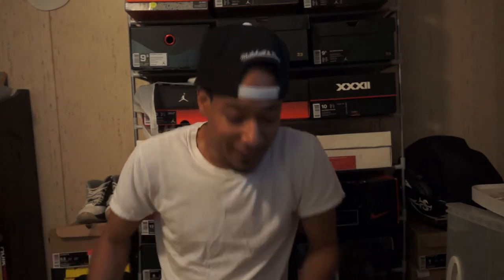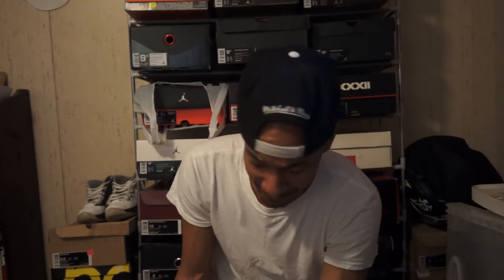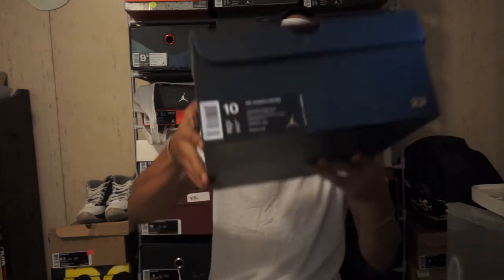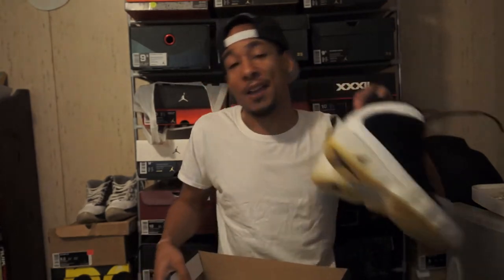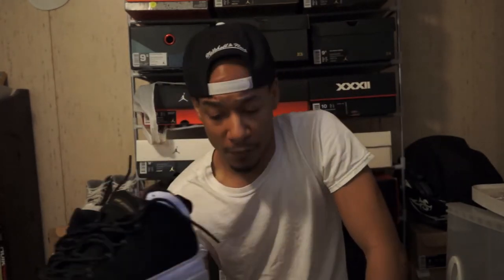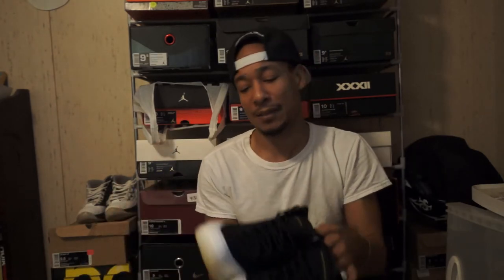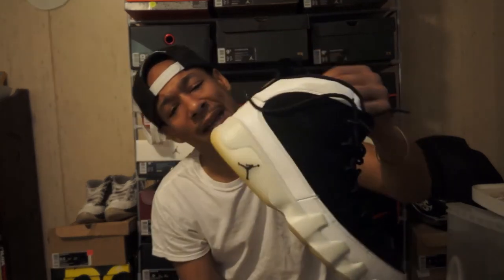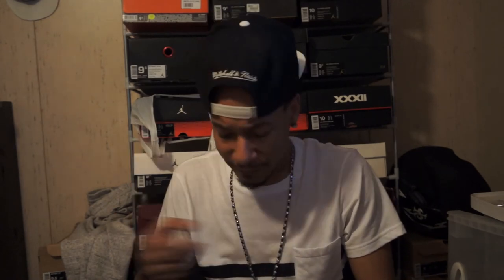UNBOXING + on foot Jordan 9 City of Flight All Star $87 Mercari pickup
came across these on mercari deal was too good to pass up, steal or should i have left them? need a lil work maybe I'll do another video on em after i get em in better shape